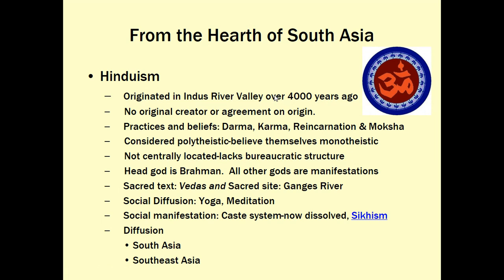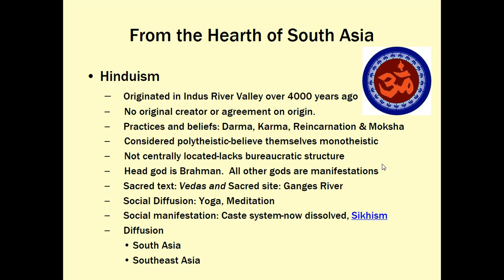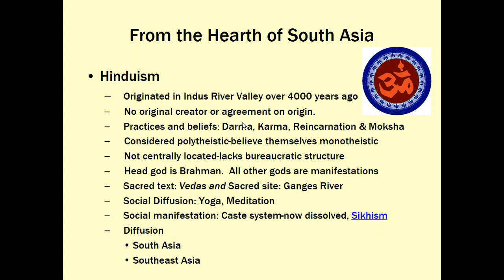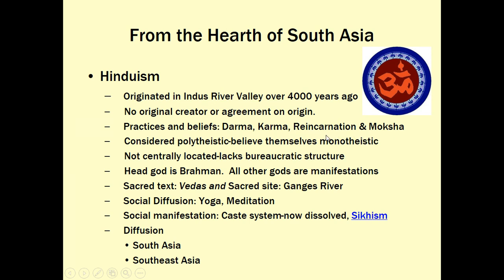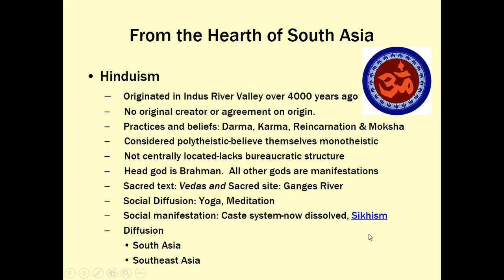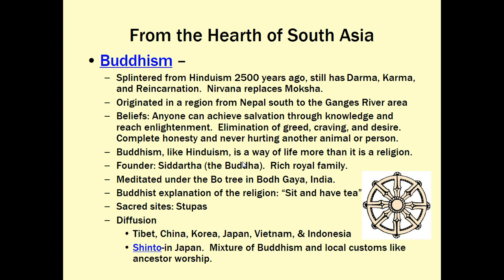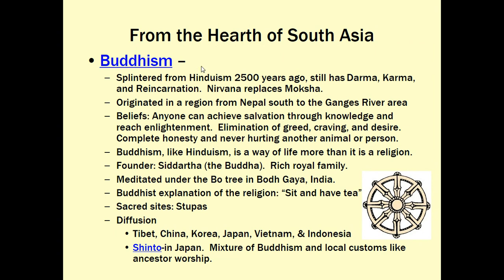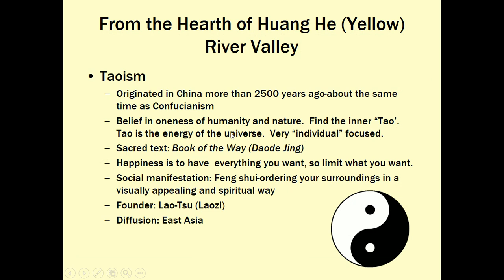Untitled: Apr 7, 2020 12:38 PM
Hinduism and Buddhism